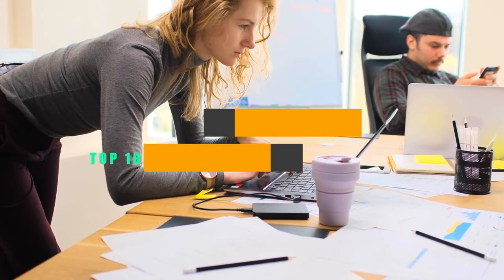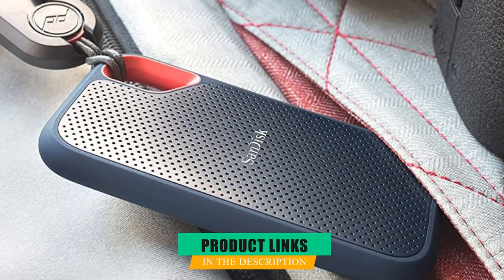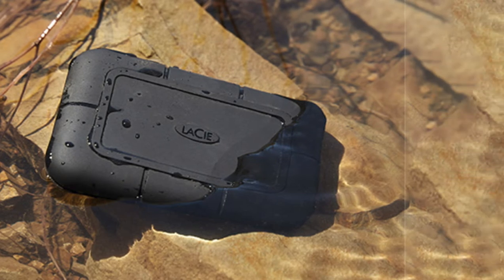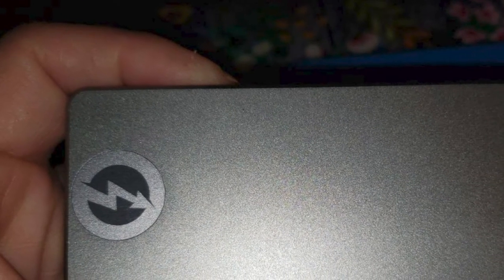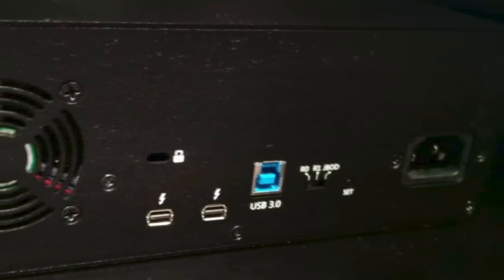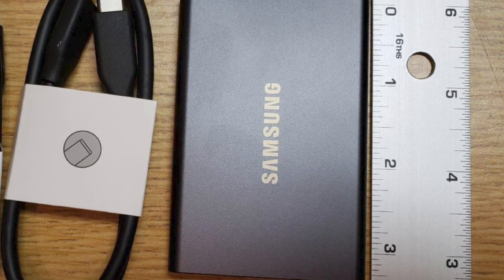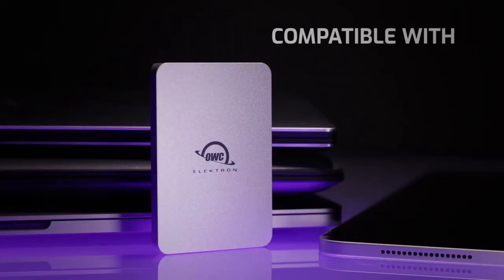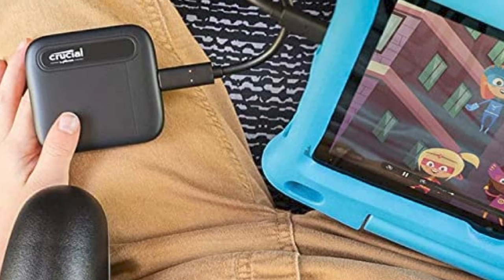External Hard Drive for Music Production : Can I Try Once from here?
Links Get From Here:

1 . Seagate

2 . SanDisk

3 . LaCie

4 . Sabrent

5 . G-Technology

6 . Glyph

7 . Samsung

8 . Toshiba

9 . OWC

10 . Crucial